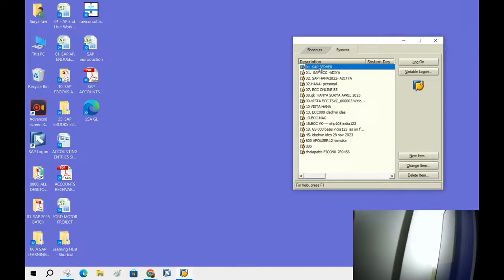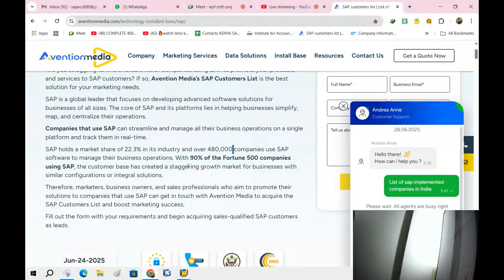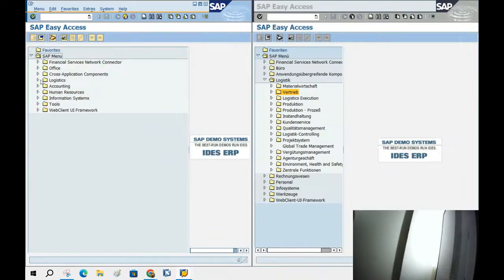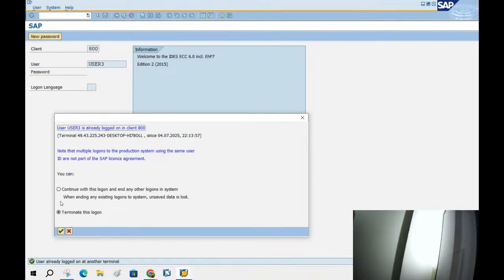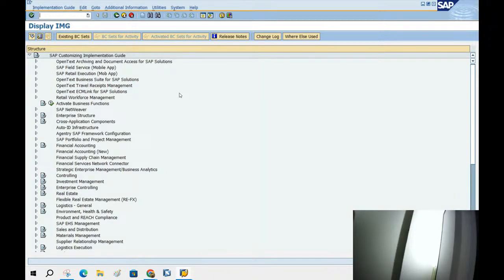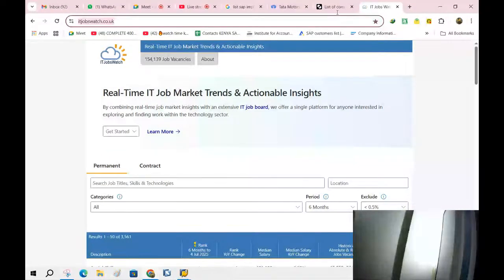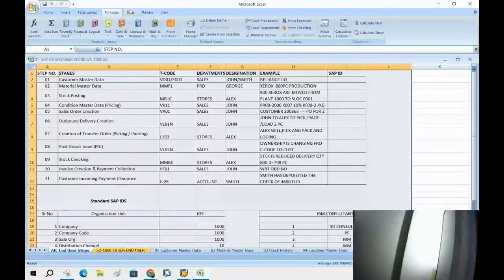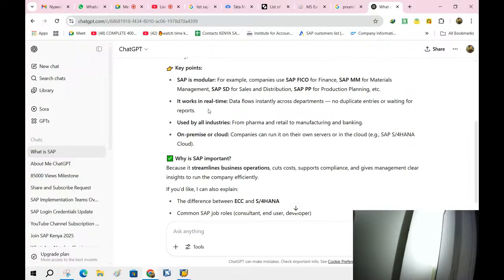02. SAP LIVE CLASS BATCH 10- SAP INDROUCTION